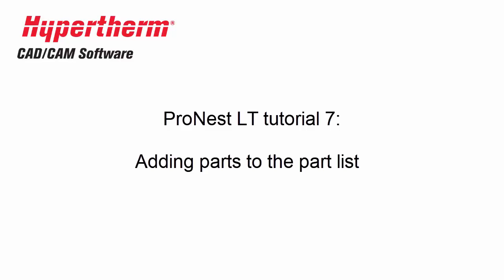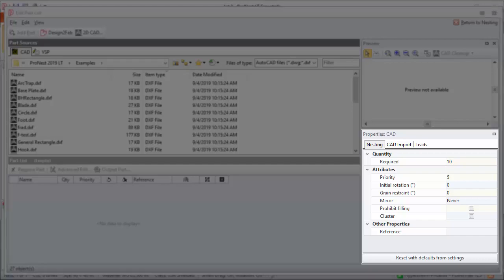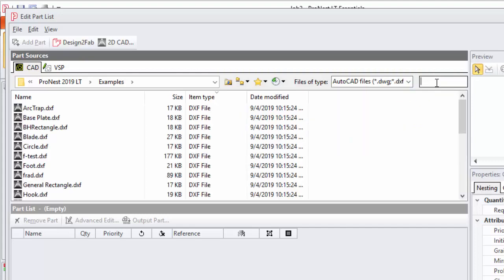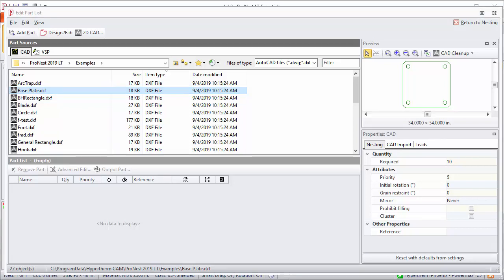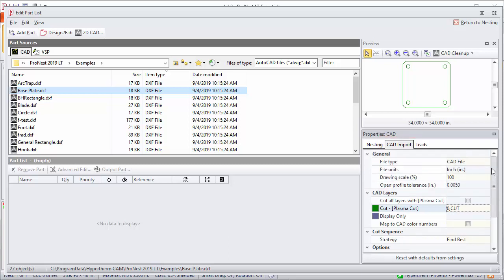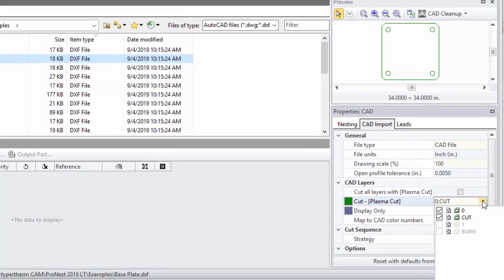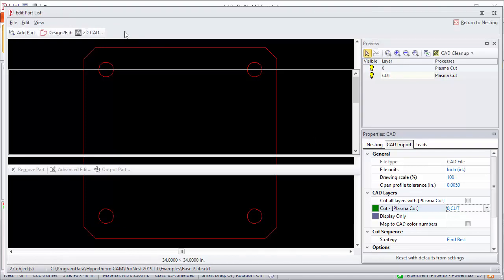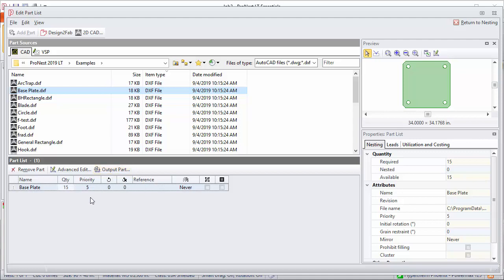PRO NEST Adding Parts